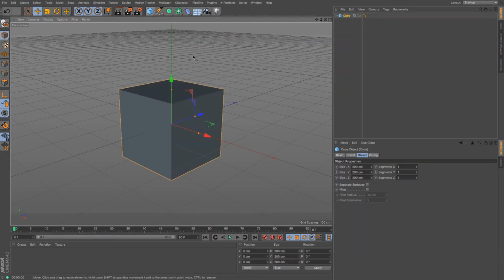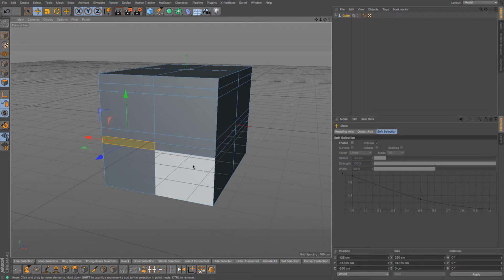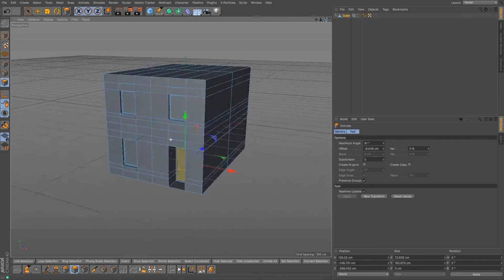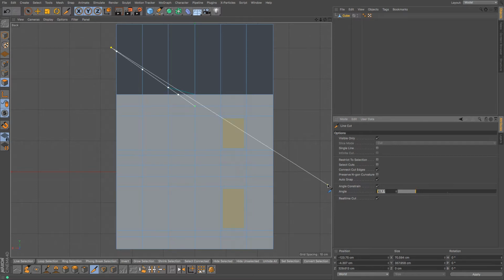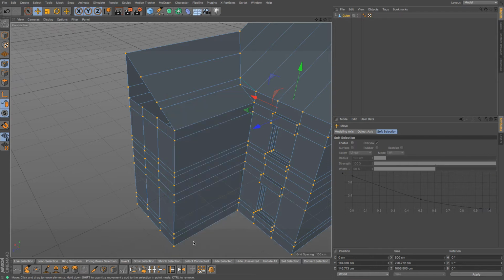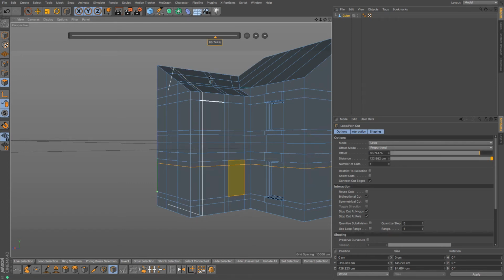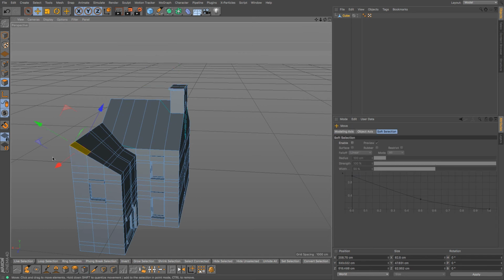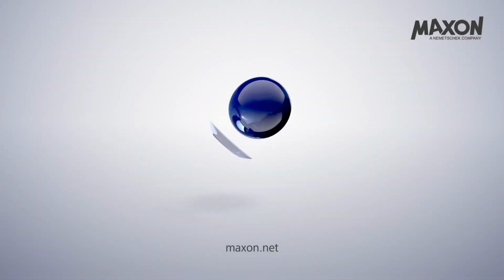Cinema 4D Tutorial - How to Model a House 02 Victorian Terraced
In this three-part series of tutorials, you'll learn how to model various houses in Cinema 4D. You'll start with a very simple bungalow, then move on to a more specific Victorian terraced house, and finally, you'll tackle a building with an irregular floor shape.

In Part 1, you'll create a very basic bungalow. You'll start with a cube then modify it using the Knife, Extrude, and Extrude Inner tools to create windows, doors and a roof.

In Part 2, you'll create a more specific model: the Victorian terraced. You'll use the Line Cut and Loop Cut tools to help produce the necessary geometry to allow for all the windows, windowsills and decorative lintels. You learn about the useful 0% Extrude function for Edges and Polygons, as well as scaling down groups of points or polygons to flatten them out.

In Part 3, you'll learn how to model a house with an irregular floor plan. You'll also learn how to clone polygons, which makes it easier to add repeated elements such as multiple identical floors. And this time your house will be made up of multiple objects rather than one. The house does not have to be created out of a single mesh!